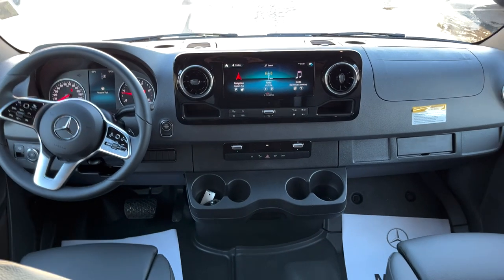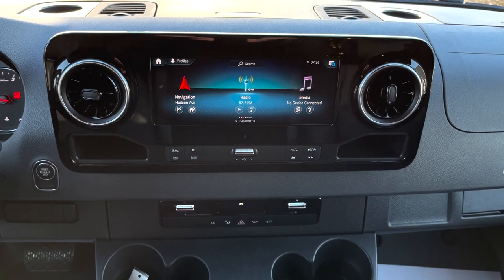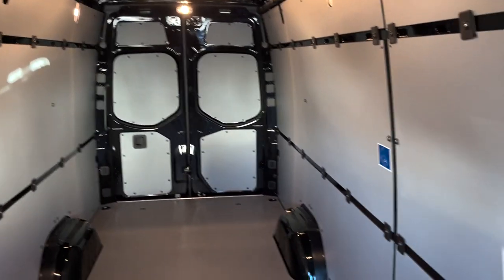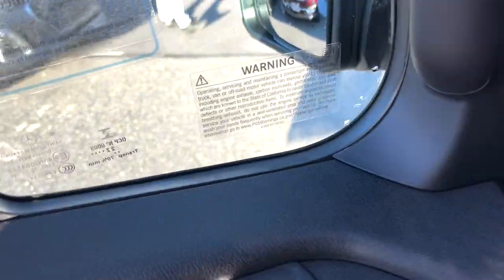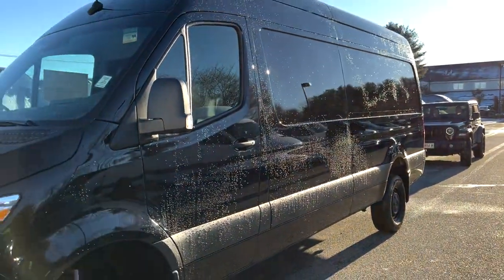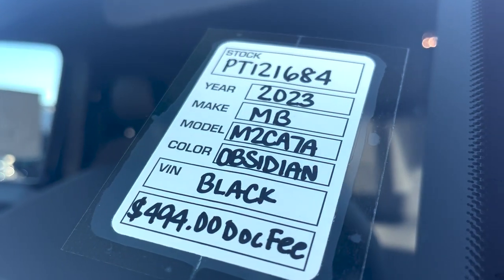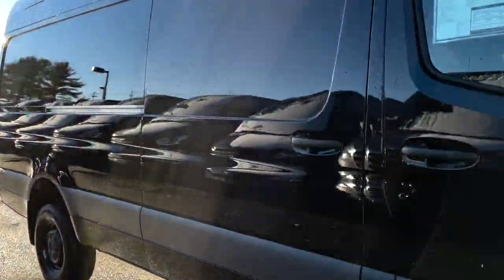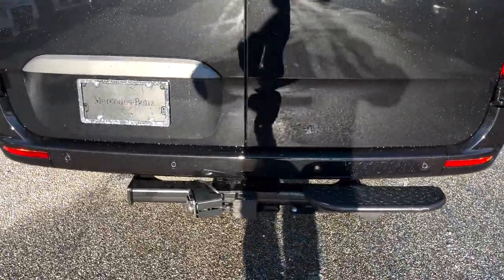2023 Mercedes-Benz Sprinter Cargo Van 170 AWD | Video Tour with Roger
137 U.S. Route 1
Scarborough, Maine 04074